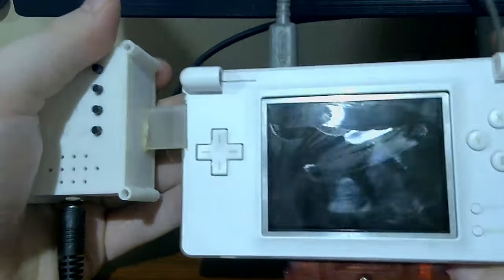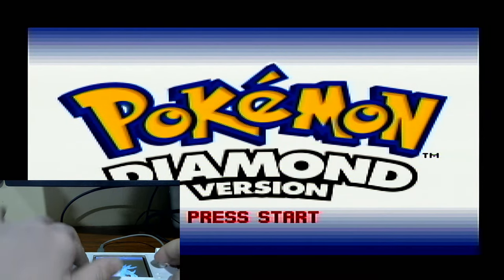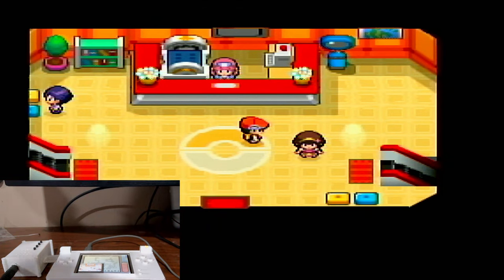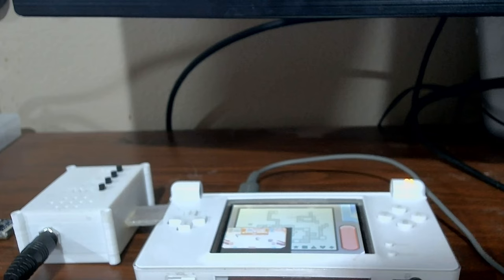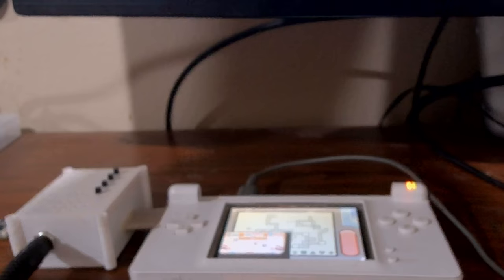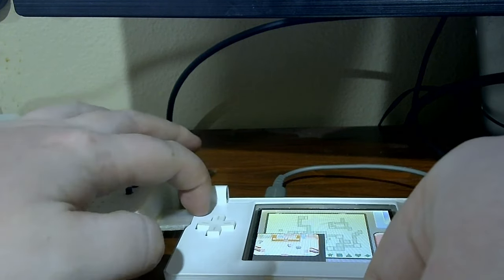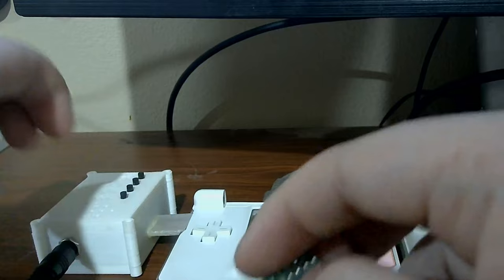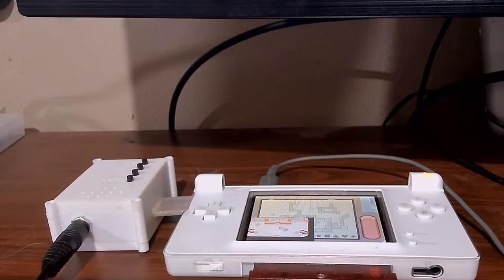DS TV Out Overview, Thoughts, and Future Plans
Discussing the DS TV out mod.

The ds tv out is a discovery made by the lostnintendo history team and the board that was used was designed by nitehack. It is entirely open source.
Here is the github link to the project.

I have also made the 3d models for the case on my github